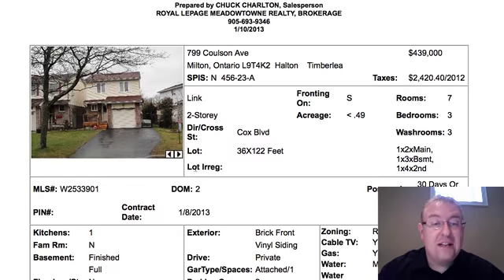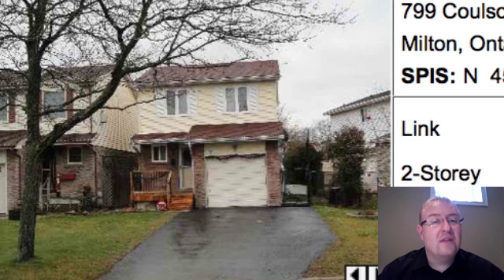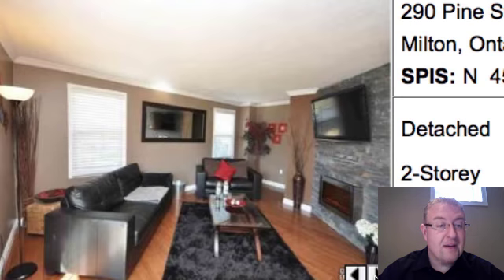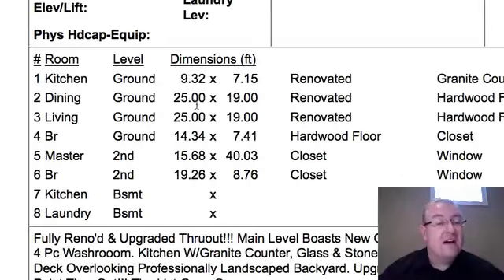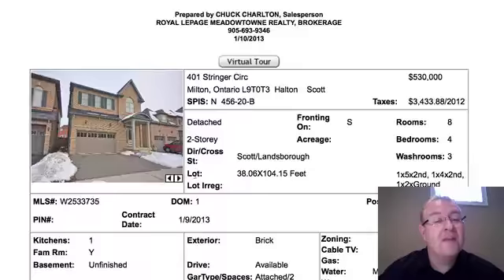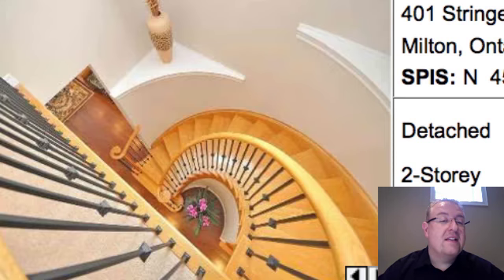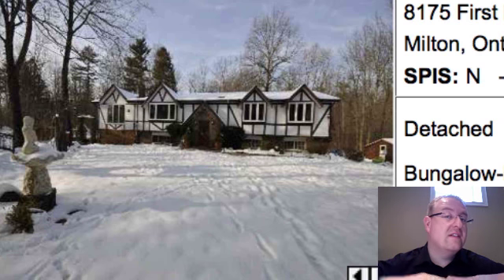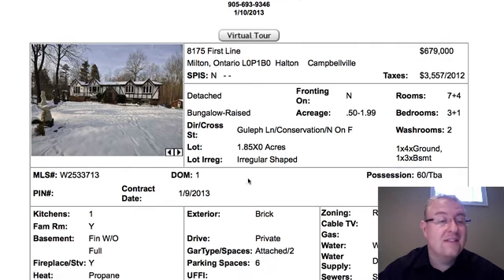Milton Daily Homes - January 10, 2013 - Introduction to Milton, Ontario (special episode)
- Today we've got a special video where I'll introduce you to the geography of Milton, the different neighbourhoods and ages of homes, and a little sneak peek into the future of certain areas.  There's a lot more detail that we couldn't go into here, but you may want to check out the video Colin Best and I did a little about a year ago about the Future of Milton.  - enjoy!  Today's video also features four listings, including a nicely renovated rural home on 2-acres for $679k, which is my favourite for the day!